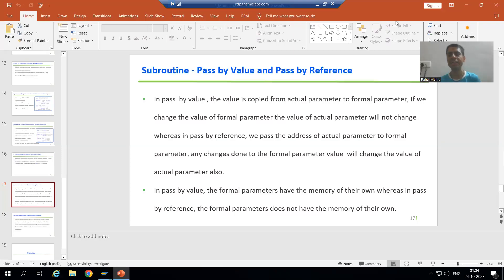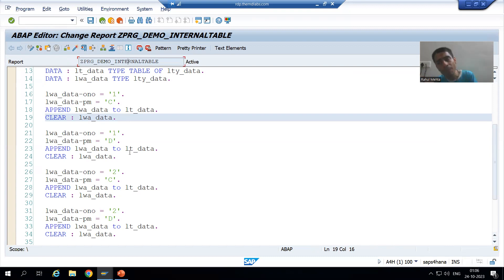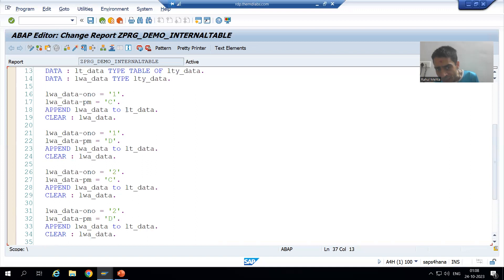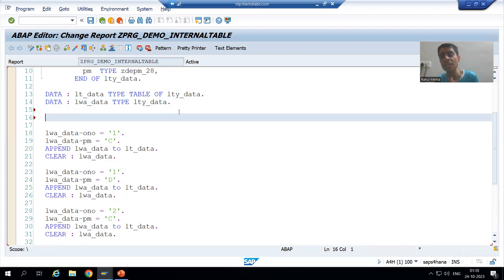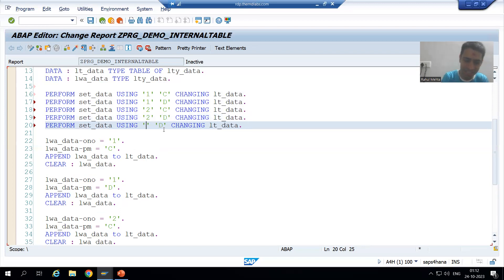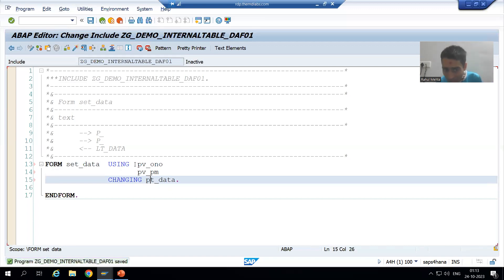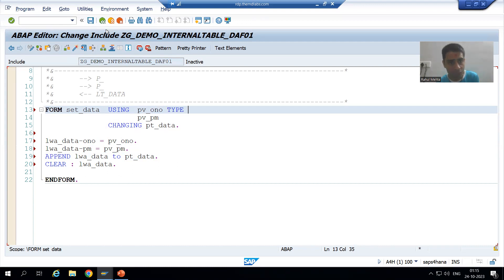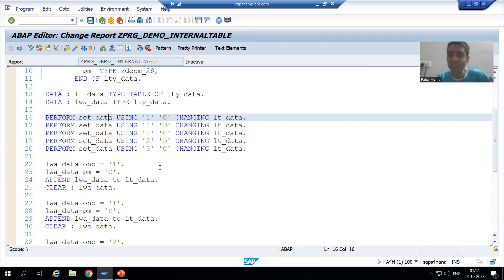29 - Modularization Techniques - Subroutines Part7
-Subroutine Creation in APPEND Internal Table Operation Program.